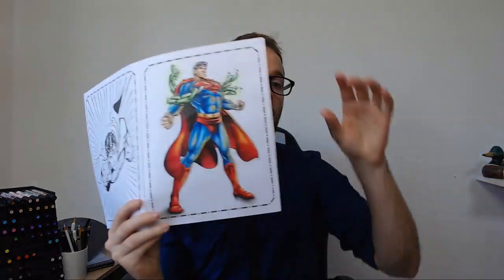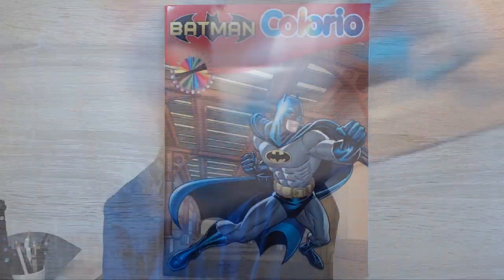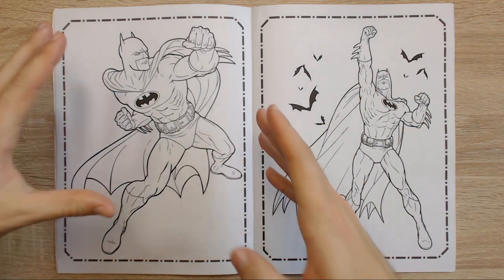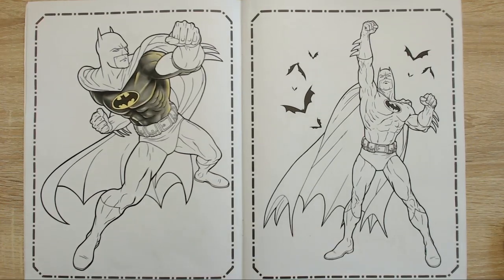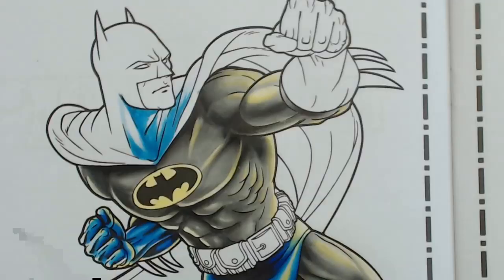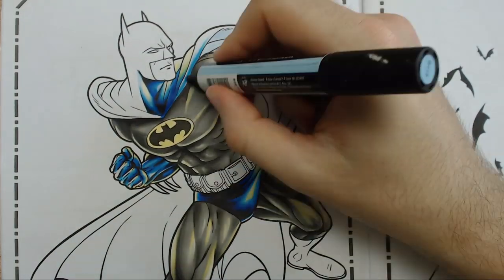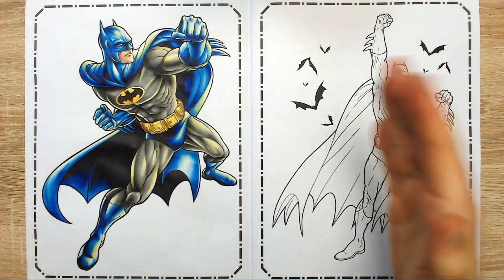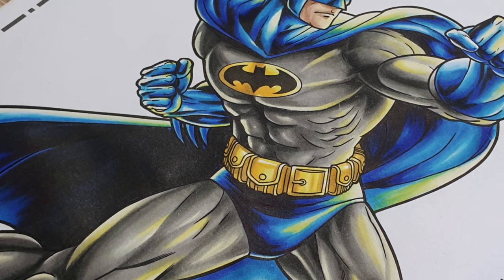Professional Artist Colors a CHILDRENS Coloring Book?.... Again | BATMAN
Due to much demand here is a follow up video to our original Superman Colouring book and boy did I have a great time!!

What an adventure, I hope you'll have a great time here today and enjoy the process as I colour this amazing Batman Image.

Logitech Webcam C920 + C922
Microphone - Blue SnowBall
Omen PC

Markers used were Pro Markers and Brushmarkers. Available across amazon online stores.

Please comment your thoughts and let me know what you'd like to see more of in the future. I am always open to suggestions and I always read the comments! Thank you

For all else - Twitter @ADCArtAttack

Who's your favourite hero of all time?